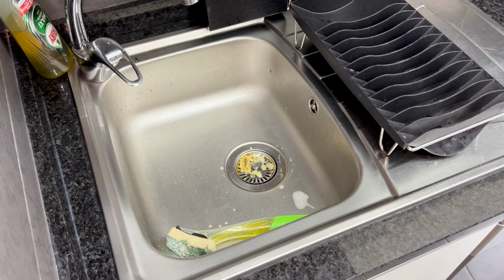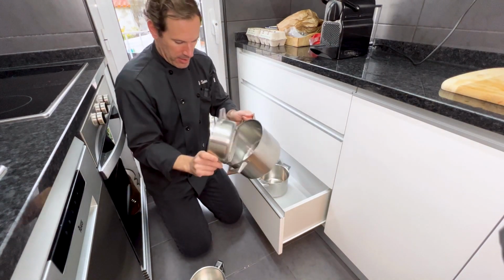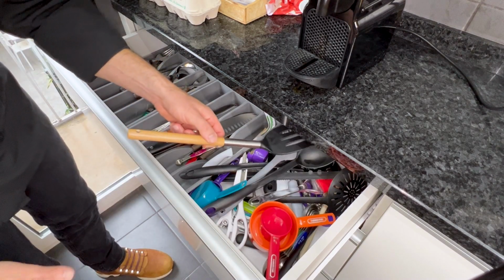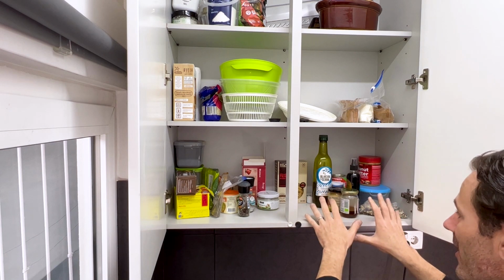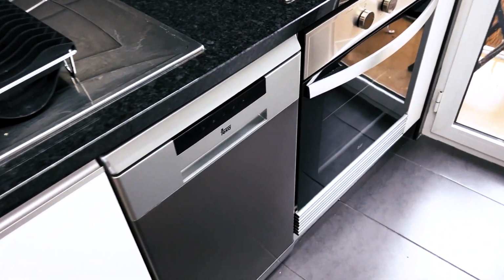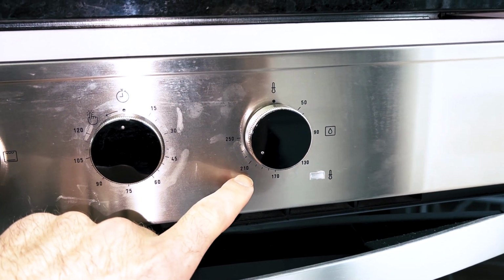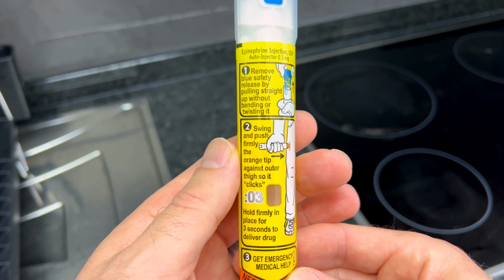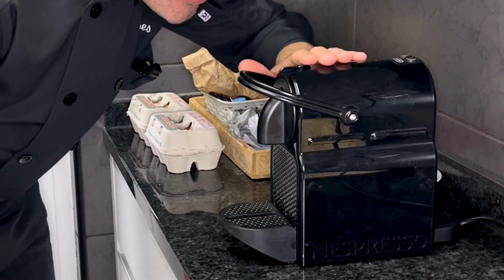Life in a tiny kitchen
I moved to from a beautiful big kitchen in the US to a tiny kitchen in Europe. Here's a tour of my tiny kitchen in Portugal.